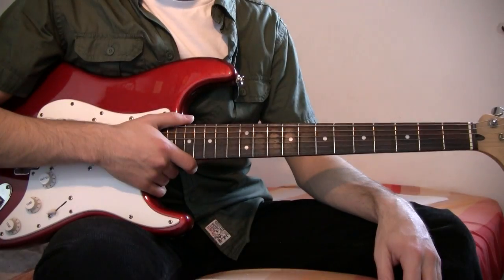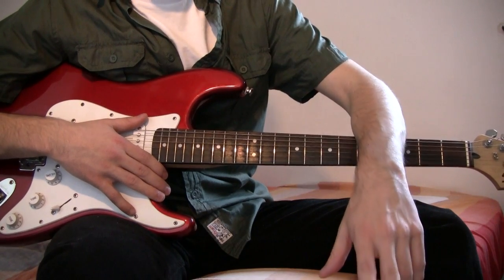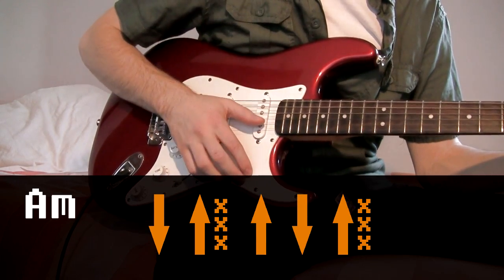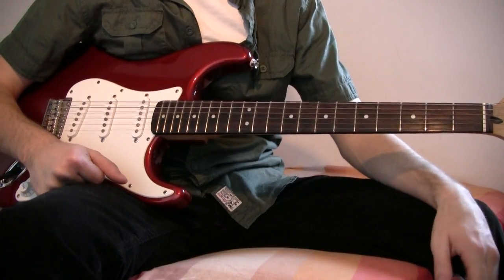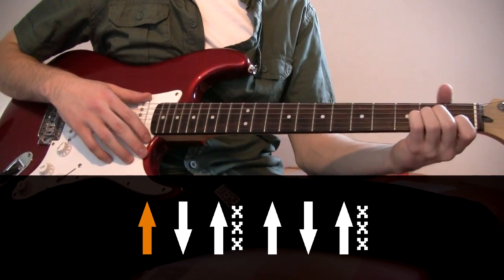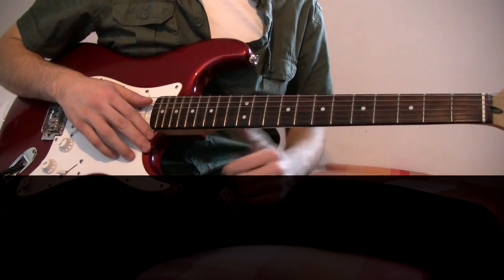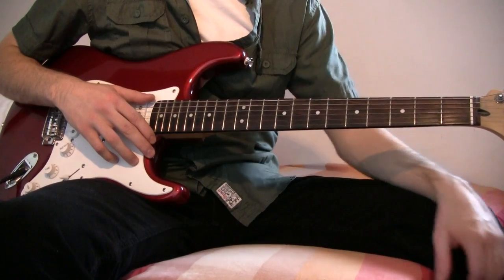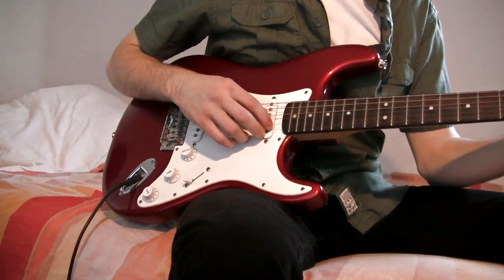Guitar Lesson: Steve Miller Band - Serenade from the Stars, M-Clan - Llamando a la Tierra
Also for the spanish cover: M-Clan - Llamando a la Tierra.

Feel free to be part of the best music lessons subreddit